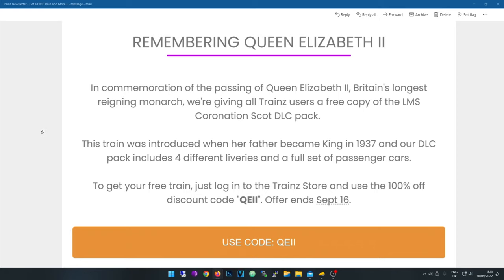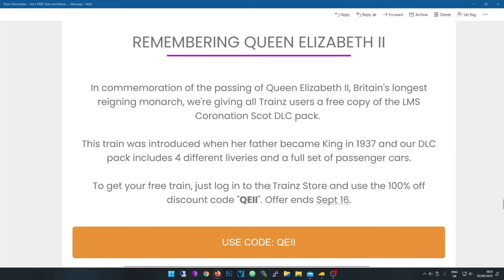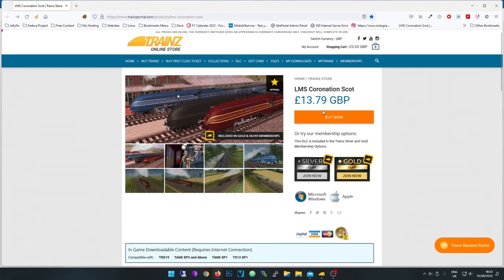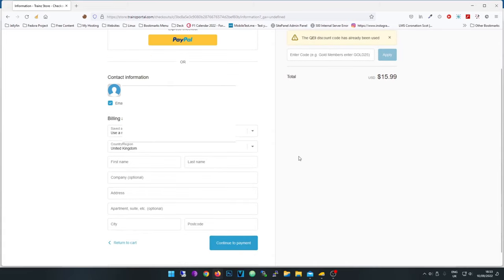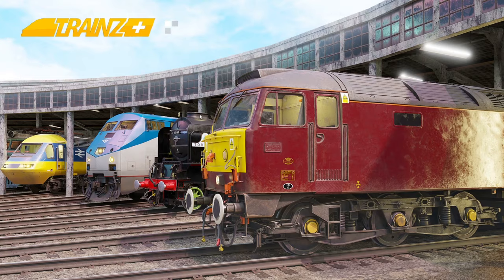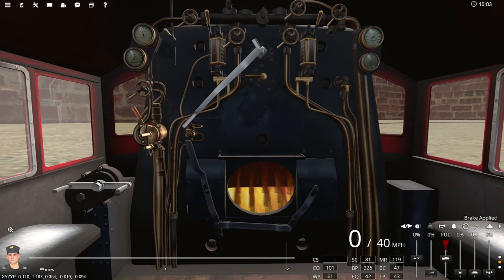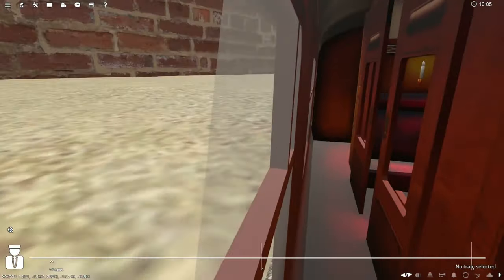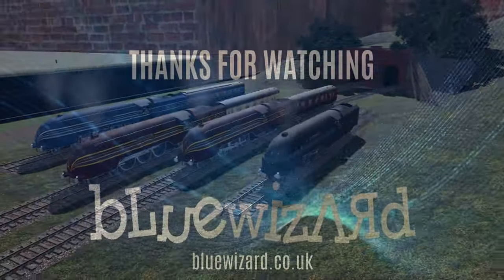Offer expired. FREE N3V Giveaway worth $15.99 USD - LMS Coronation Scot asset - How to get it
CODE: QEII